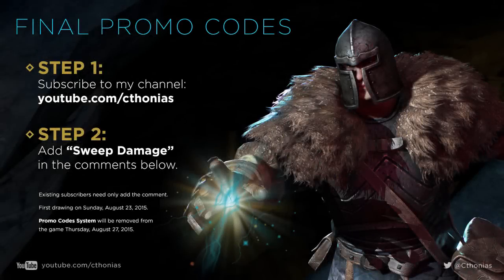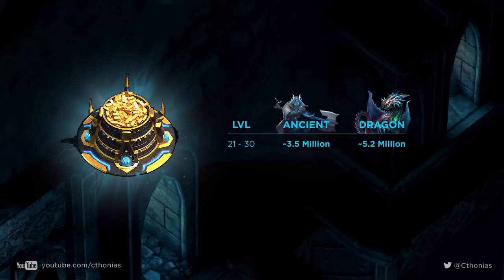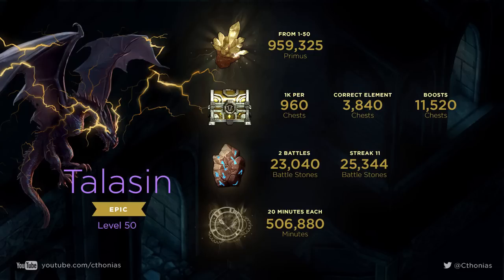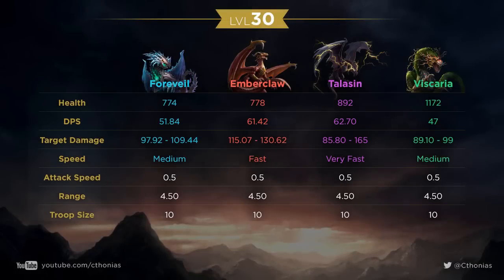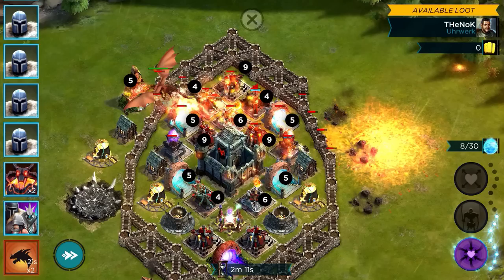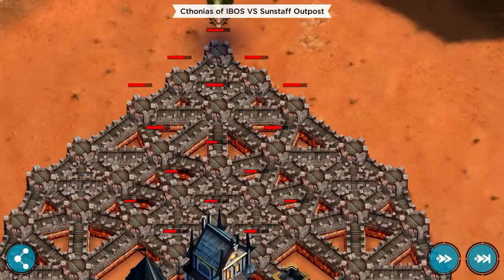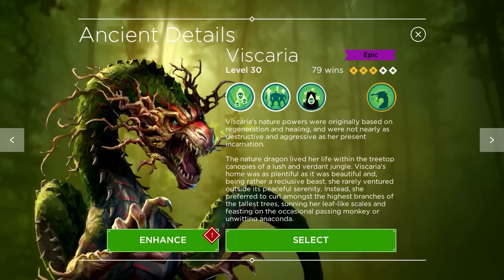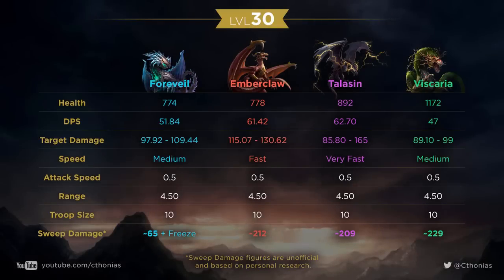Rival Kingdoms | Dragons | Leveling, Sweep Damage, Speed, and More! | Promo Code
Everything you want to know about dragons in Rival Kingdoms! Sweep Damage, Leveling, Speed, and More! What's the best dragon? Is Viscaria overpowered? I'll take a look at each and compare them all at level 30.

Foreveil, Emberclaw, Viscaria, Talasin, and a preview of the new legendary dragon Malice will be covered.

How to use your dragon, racing them against each other, the difference between leveling your dragon versus a regular ancient, and more will be covered.